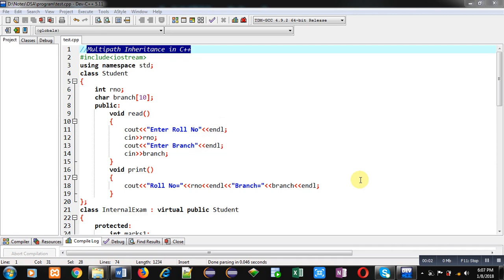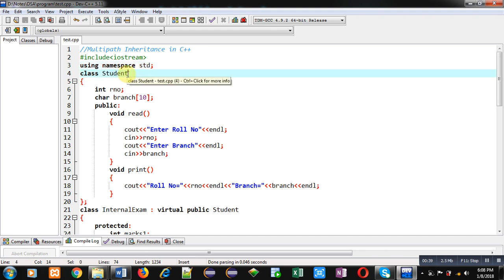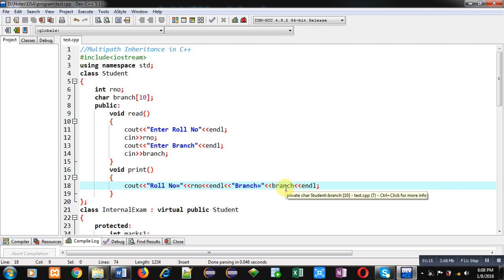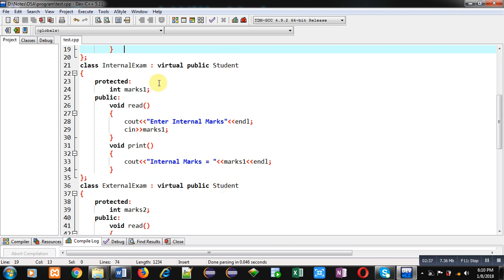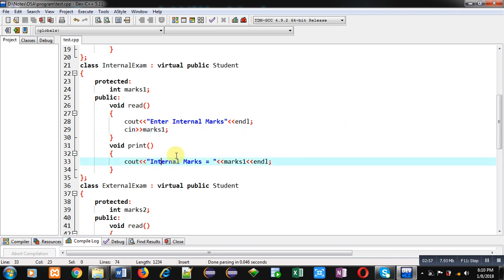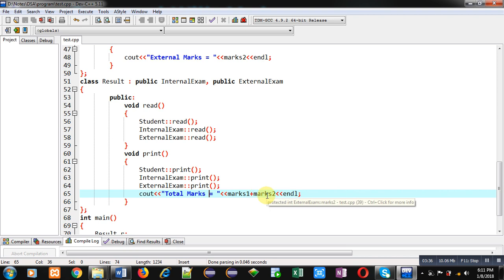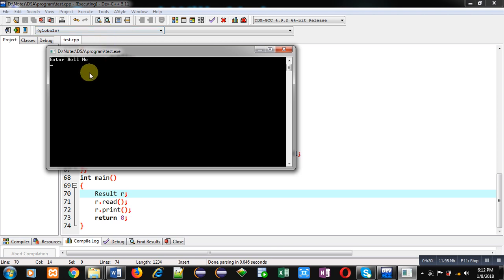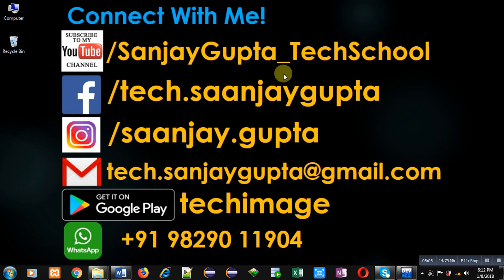67 C++ | How to implement multipath inheritance in C++ | by Sanjay Gupta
Program to implement multipath inheritance in C++ programming.